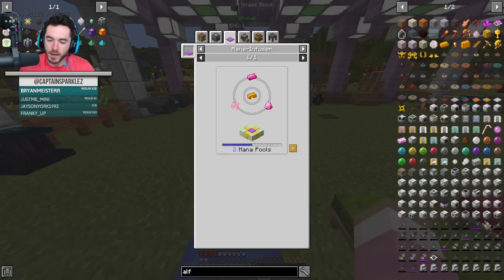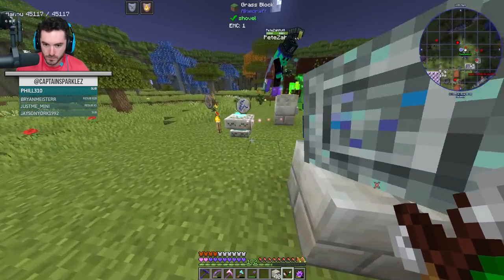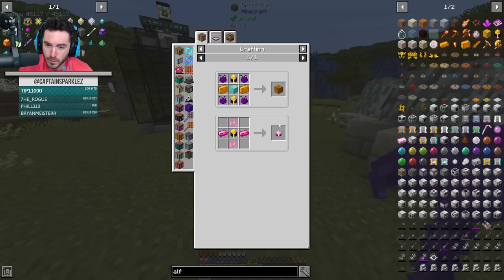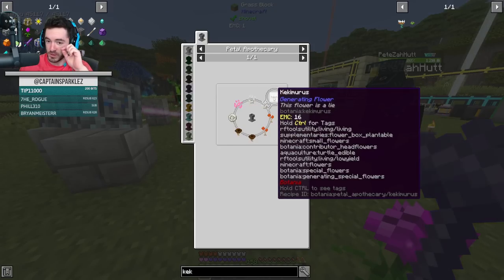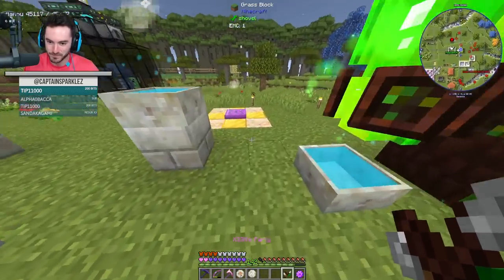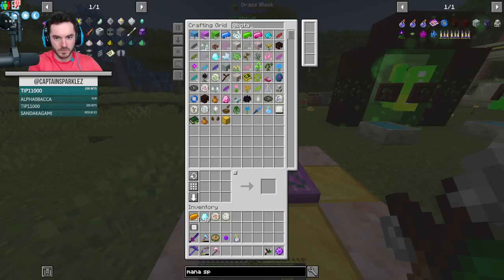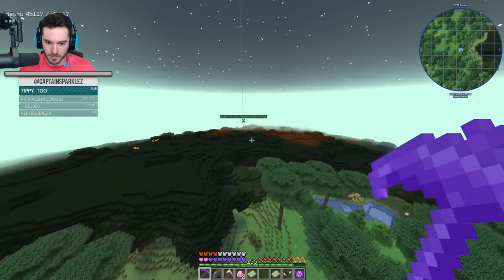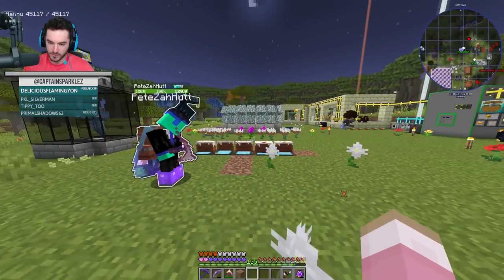Minecraft Ragnamod Ep. 26 - Pete's Cake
Oh boy we back in cake